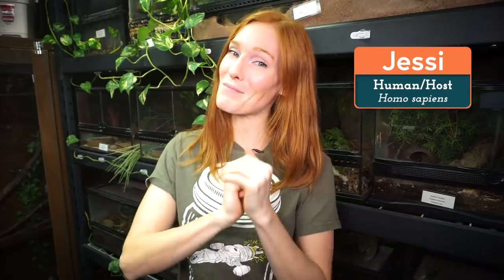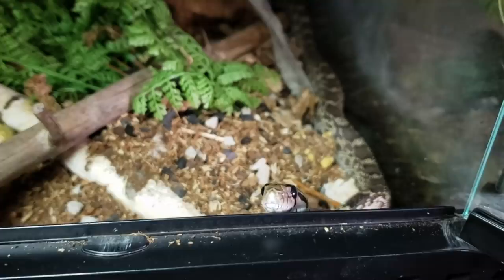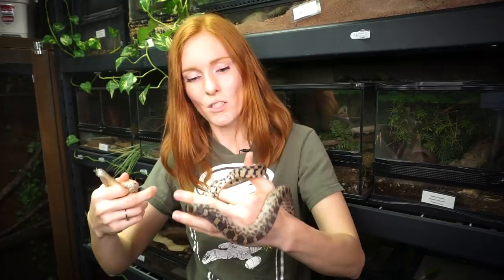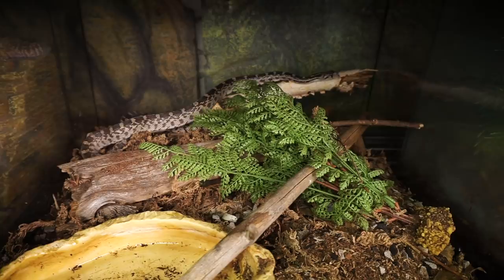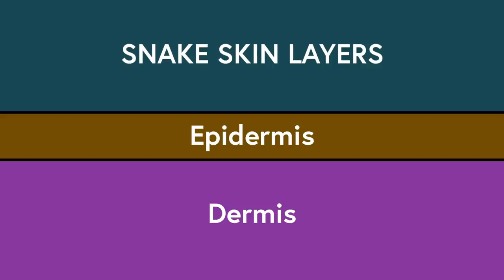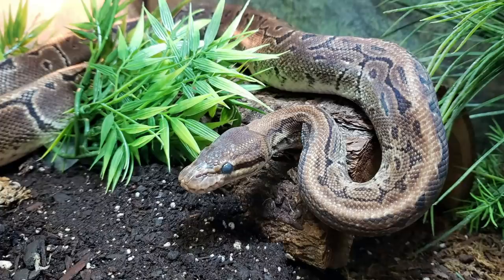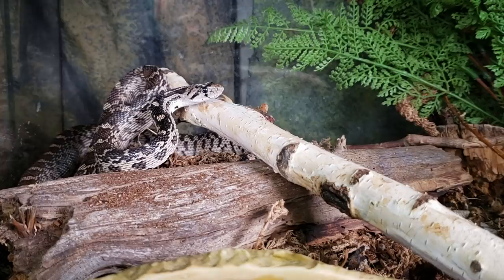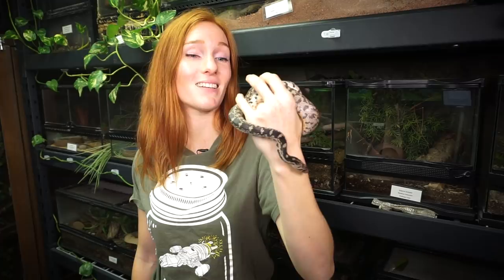How Snakes Shed Their Skin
Jessi checks in on Pinecone the bullsnake to make sure she shed well and is looking healthy now that she's been at Animal Wonders for a few months.

Teresa Whitlock
8bitretomonkey
Xin Ye
Daniel Lumley
Robert Pruitt
david sherman
Mike Pace
Ragnhild
David Polichnia
Corey Dyke
Kevin